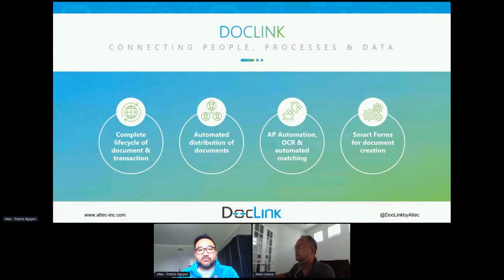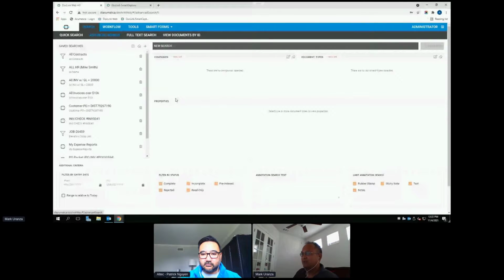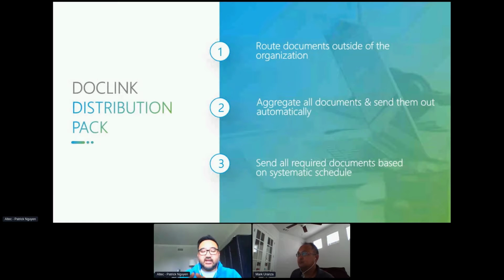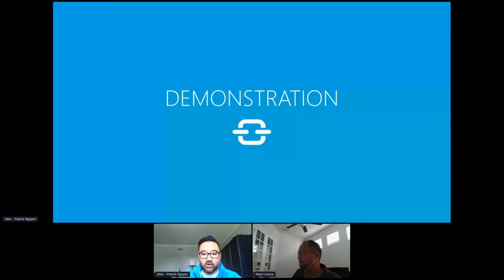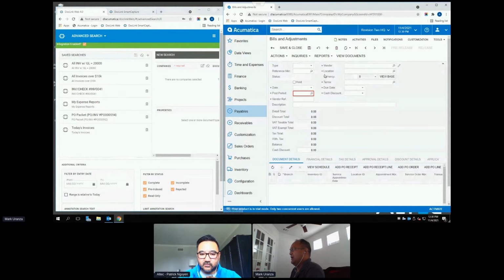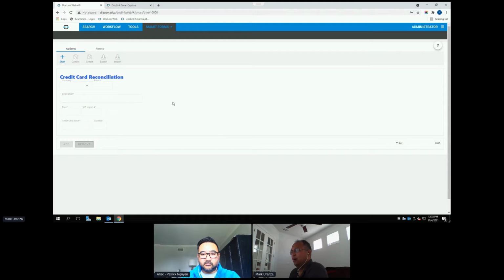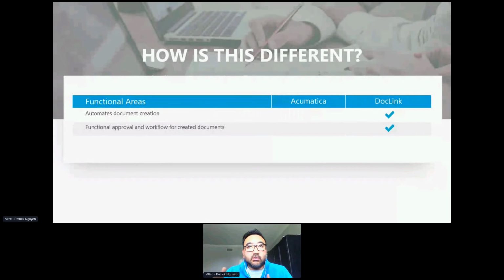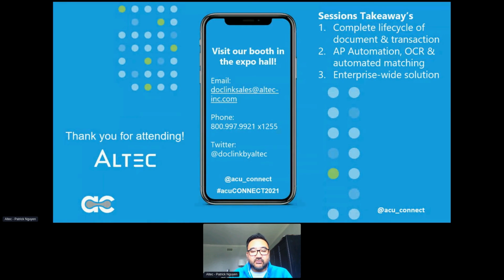acuCONNECT 2021: Extend the Value of Acumatica – Automate AP & Beyond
Join us for the acuCONNECT 2021 session "Extend the Value of Acumatica – Automate AP & Beyond" where you will learn how DocLink, our document management solution, can enhance Acumatica to eliminate your paper-based processes in Accounts Payable and beyond.

Presented by Patrick Nguyen, Sales Director, from Altec.